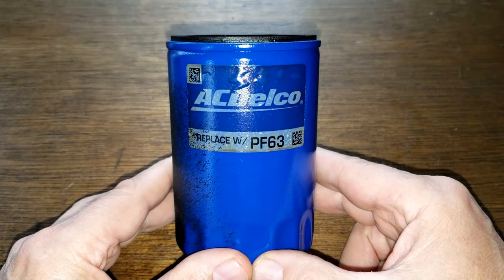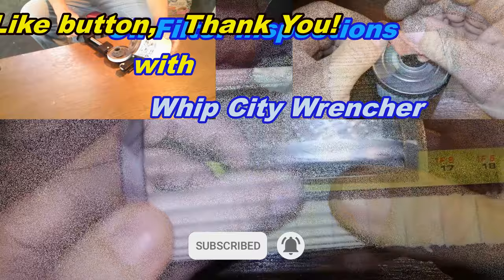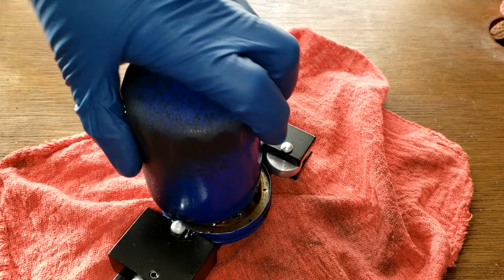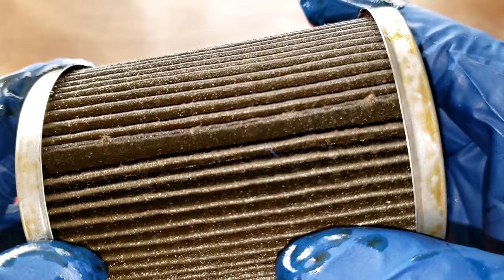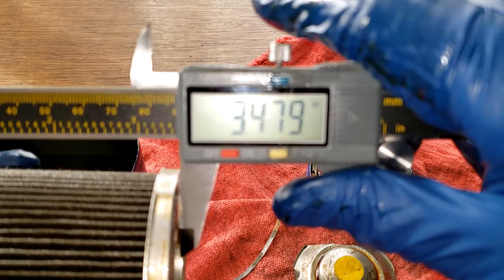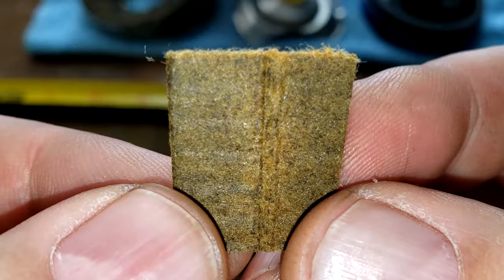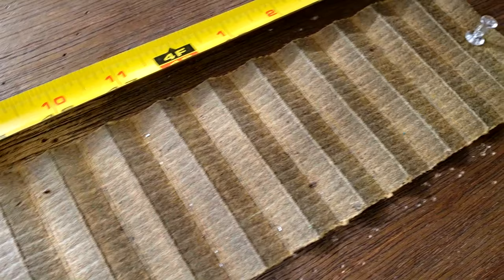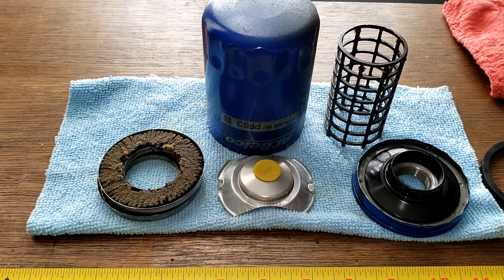Factory ACDelco PF63 Oil Filter Cut Open, Used ACDelco Oil Filter Cut open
Oil Filter Inspection.
Today we'll open up a factory-installed ACDelco oil filter that came off of a 2024 GMC Sierra 3500HD truck. Are these oil filters any good? Would you use them? Let's open this one up and see how it did!
Welcome!
Mobil,
auto oil filter,
AutoZone,
Rockauto,
Advanced auto parts,
best oil filter,
Fram oil filter,
automotive,
Champion oil filter,
oil filter cut open,
Fram,
car filter,
Supertech,
K&N,
used filter,
metal end caps,
silicone valve,
Bosch,
anti-drain back valve,
Walmart,
filter media,
Mobil oil filter,
micron rating,
micron,
Purolator,
Purolator boss,
Purolator one,
adv,
pleats,
ultra,
Fram ultra,
Walmart Supertech,
Supertech,
Pennzoil,
fuel cleaner,
injectors,
Blackstone Lab,
Wix,